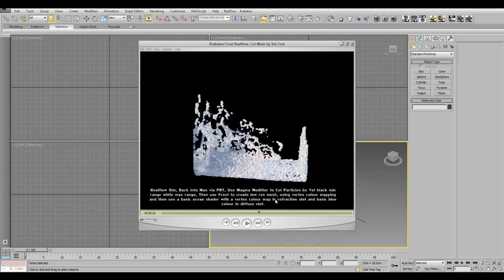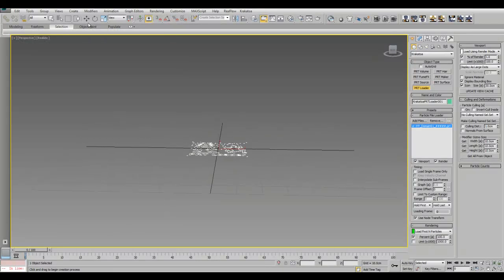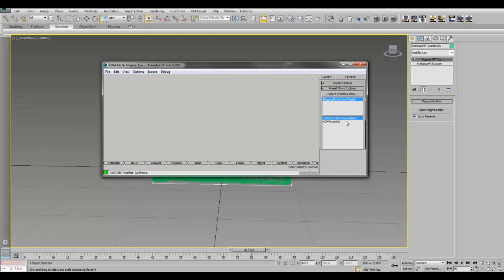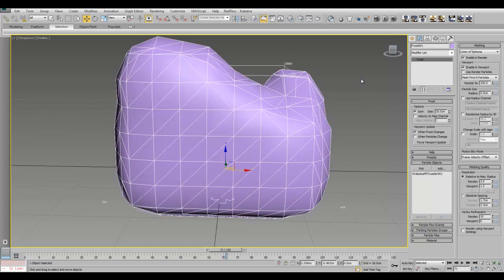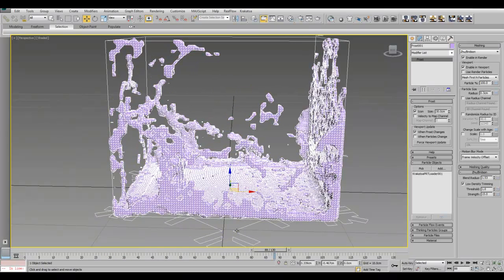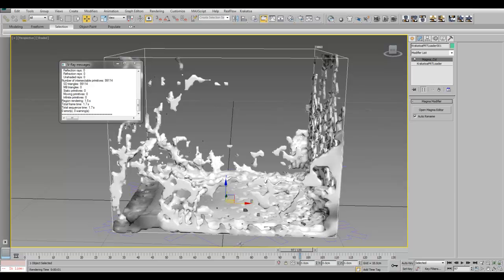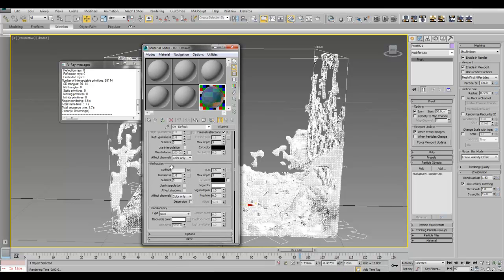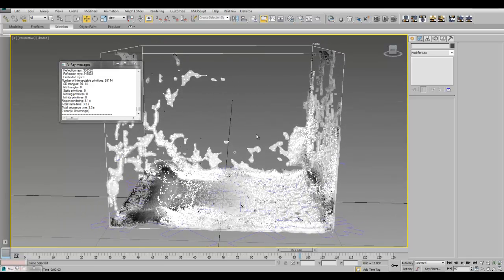Krakatoa,Frost,Magma Col by Vel Setup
Explanation of my current Col by Vel set-up from a simple RealFlow sim. Using Krakatoa,Frost,Realflow,V-Ray (3DS Max). Dunno if this is the best way of doing it but seems to work well. Sorry for my stuttering, not a massive fan of doing recorded videos!